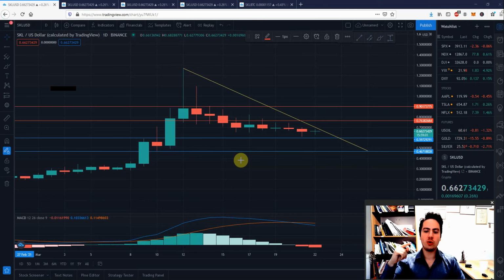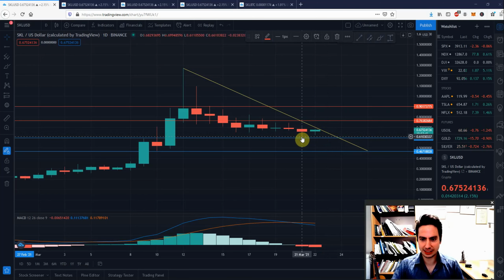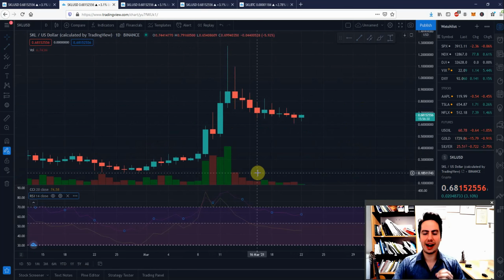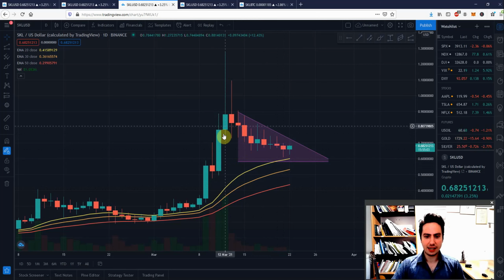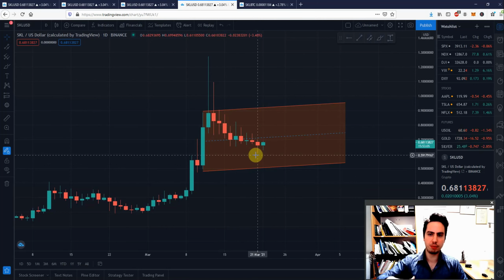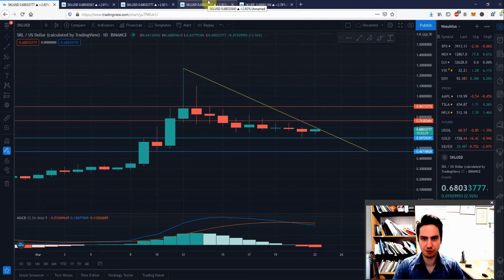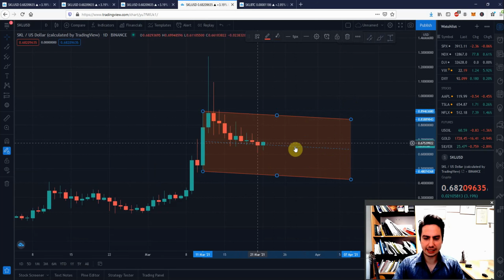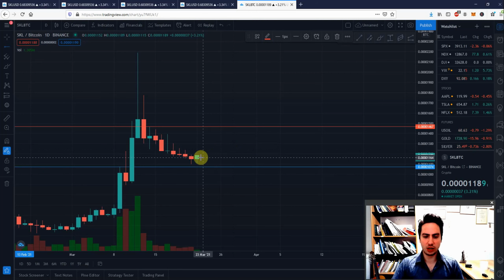SKALE(SKL) to the MOON? Short term realistic PRICE prediction!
In this video I will provide technical analysis and price prediction for SKL in USD,BTC.  I think we are going to test some resistance/support levels, mentioned in the video. If you are a new investor in this coin then you should NOT buy right now.  If you want to be more precise about your buy and sell options, check the resistance/support levels. So be patient a bit as we need to see more of a price action, it is uncertain where we will move(maybe down for a few days). If you have bought at top then all you have to do is to wait and scream my name so you don’t panic!

I hope you guys are having a fantastic day or night wherever you are. Stay safe and be positive. Always by your side!
TIMESTAMPS
0:00 intro
0:33 MACD and support/resistance levels
2:58 RSI, CCI and volume
3:58 Price Trend and EMAS
5:46 Price prediction (short term)
8:38 SKL/BTC
9:47 Conclusin/ Thank you

Hi, my name is Bill Kotrogiannis and if you are willing to have an idea how the prices of BTC and Altcoins will move short, mid and long term and do the best trading with low risk and high reward then this is your channel! I am not a financial advisor, however my studys are in agricultural economics with personal study and certifications around statistics. I’ve been into crypto space since 2017, only investing in bitcoin and in the previous year began to invest in Altcoins but watching carefully the whole market and how it acts.